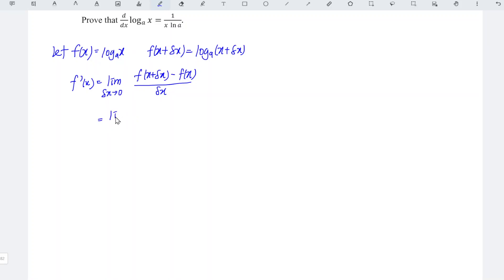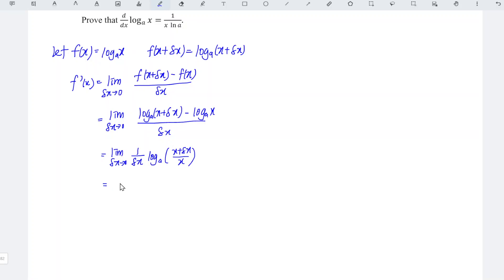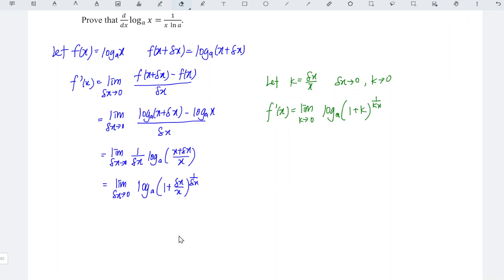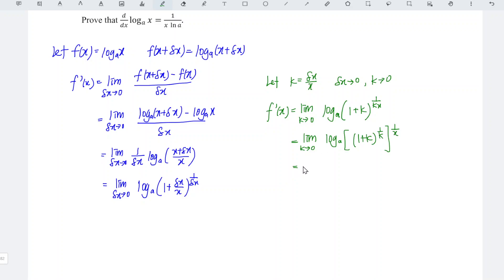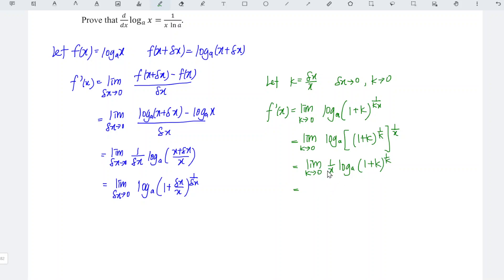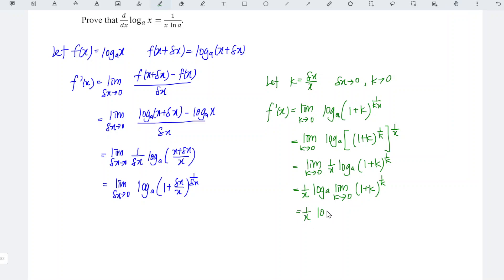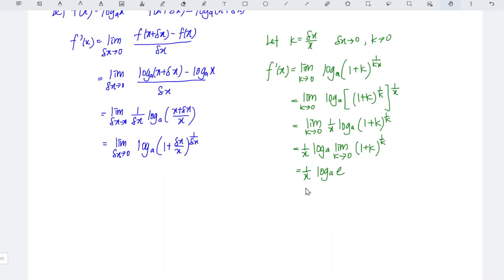Proof of the derivative of log x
Prove that d/dx log a (x) = 1/xlna by using the first principle.
Proof of the derivative of log x to the base a by using the first principle.